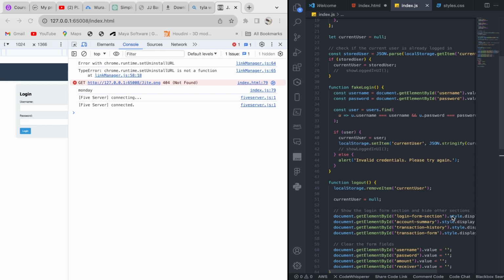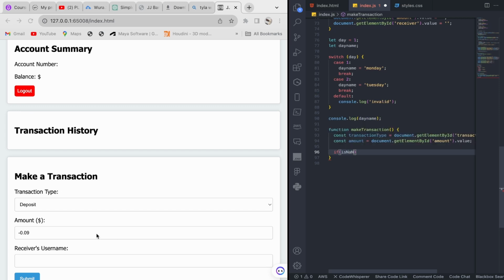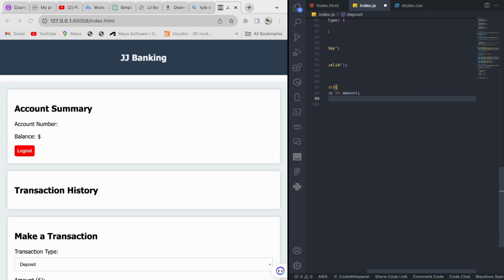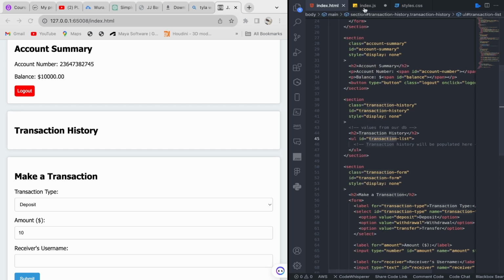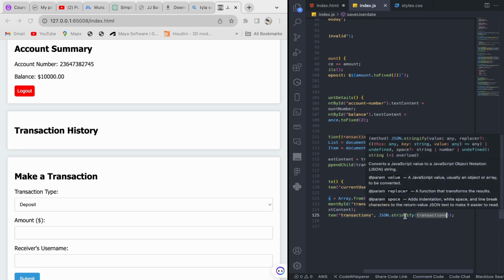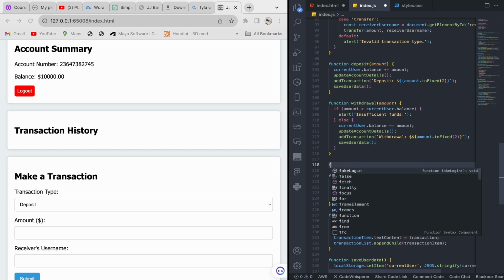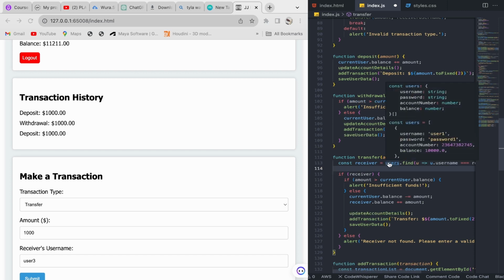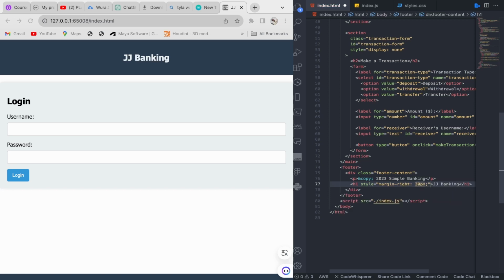Banking Project 004 final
final part of the banking website